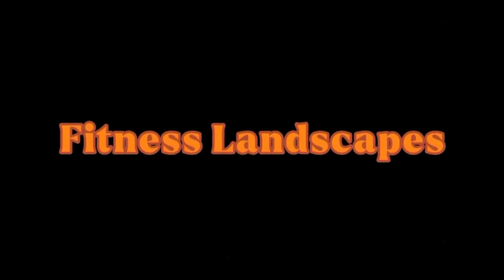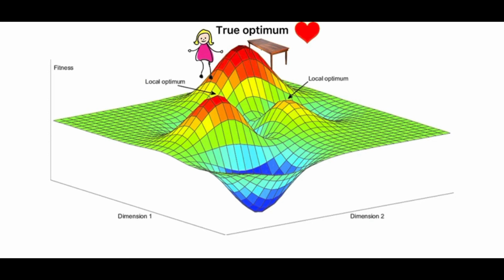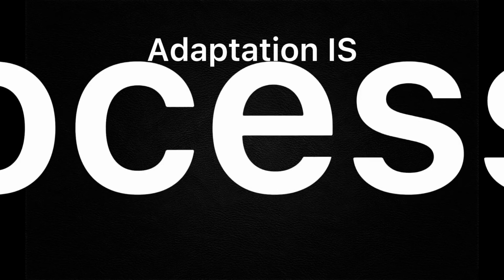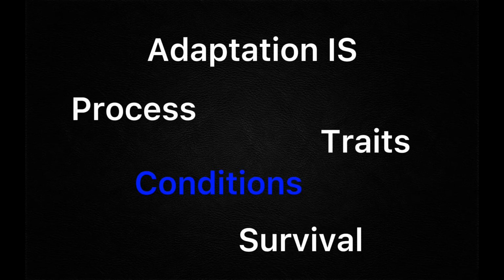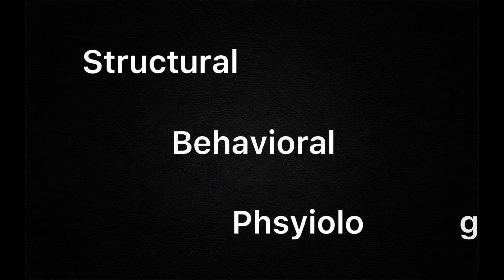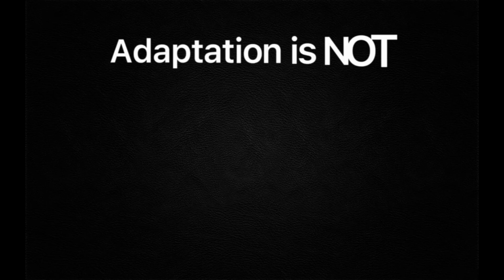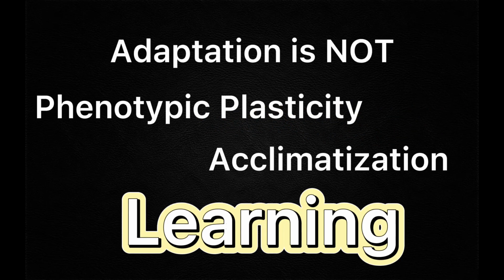Adaptation 3 Minute Video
BI303 Summary Video for Adaptation